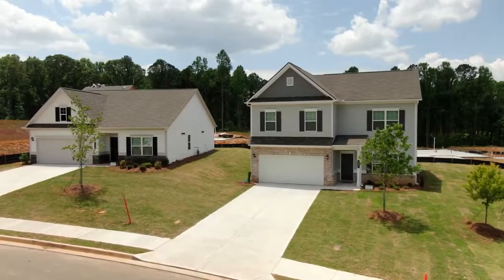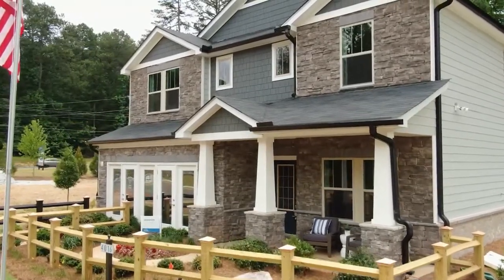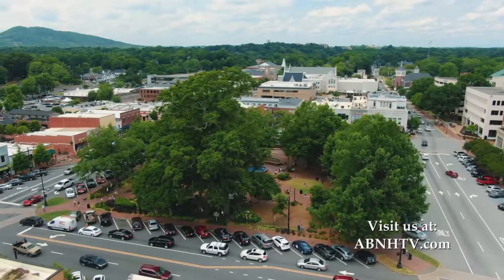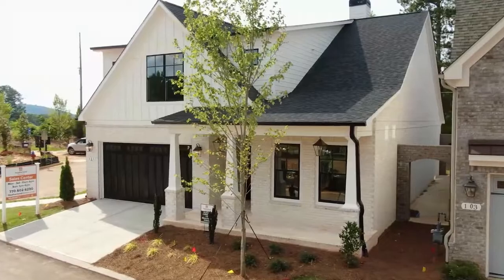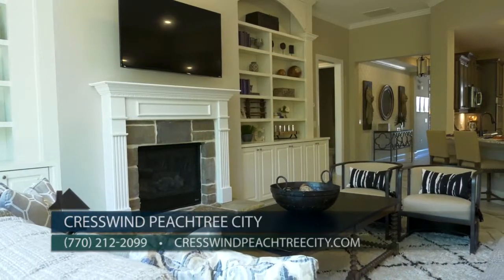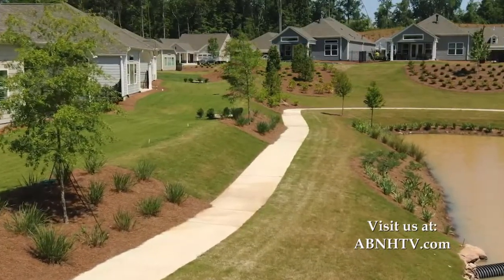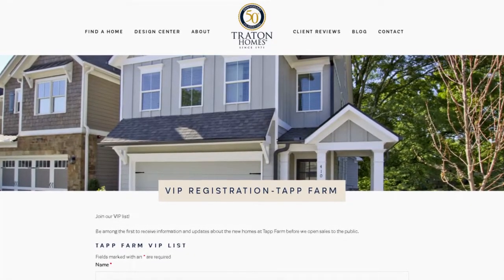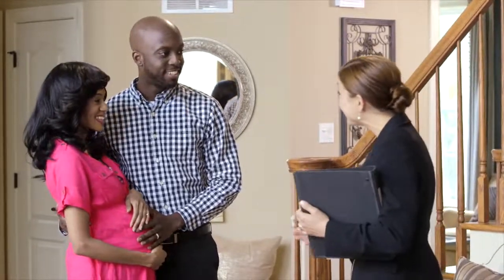Atlanta's Best New Homes - Full Episode 2122 Air Date 6/05/21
Join us every Saturday Morning at 9:30 on WAGA Fox 5 Atlanta for tours of new home communities around the metro Atlanta area.